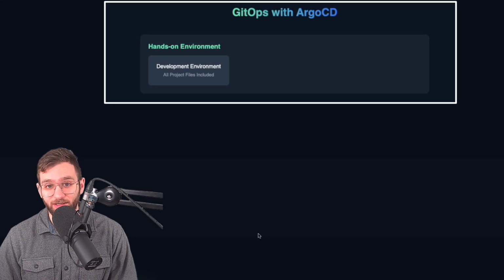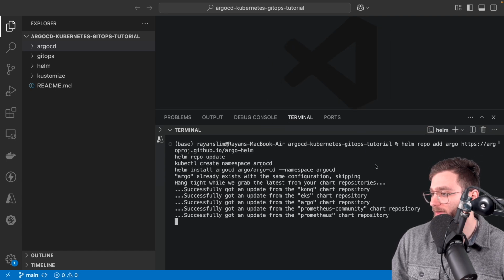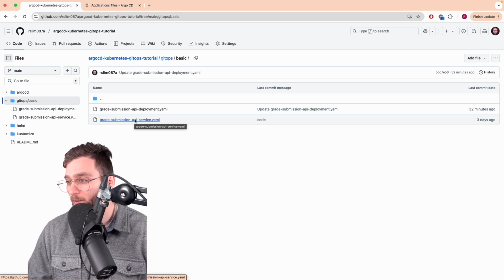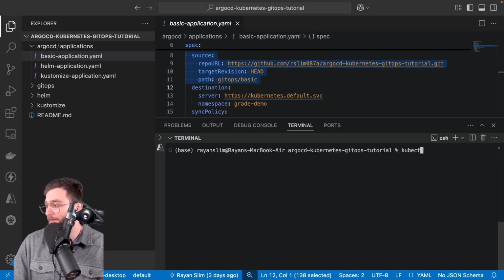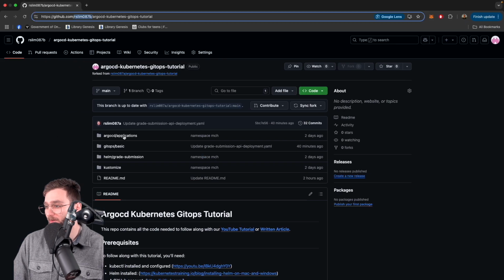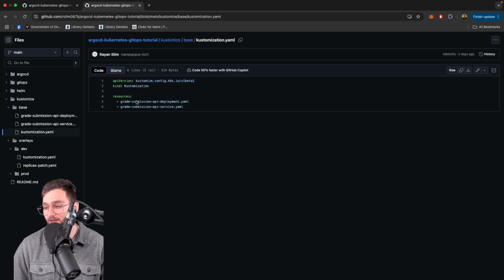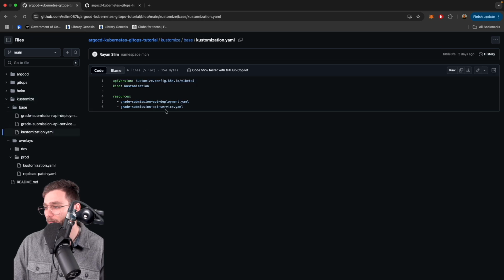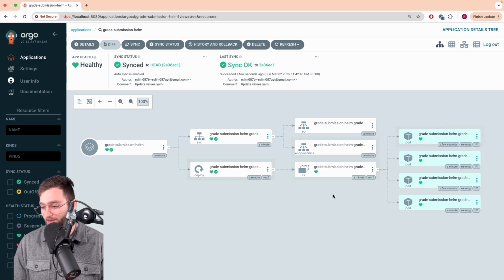ArgoCD + Kubernetes: Learn GitOps (Github, Helm, Kustomize)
Implement GitOps Workflows with ArgoCD, Kubernetes, GitHub, Helm and Kustomize in this hands-on tutorial.

Chapters:
00:00:00 ArgoCD GitOps Kubernetes Tutorial
00:01:58 Download Project Files
00:03:21 ArgoCD Helm Chart Installation
00:04:35 ArgoCD UI Login and Setup
00:07:53 ArgoCD Application Deployment from Git Repository
00:12:47 Git Repository Synchronization with ArgoCD
00:15:45 ArgoCD Application & Kustomize Overlay Deployment
00:21:27 ArgoCD & Kustomize GitOps Workflow for Prod
00:23:48 ArgoCD Application for Helm Chart Deployment from Git